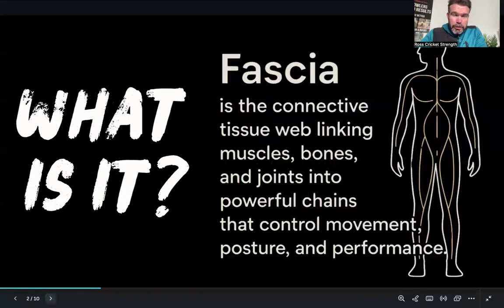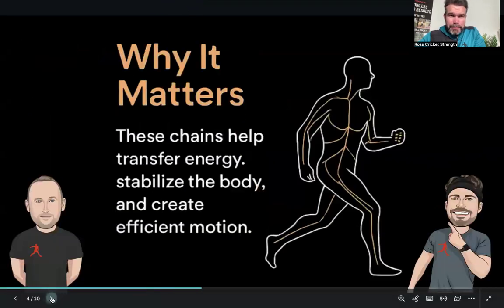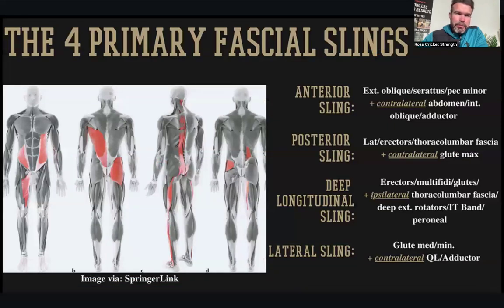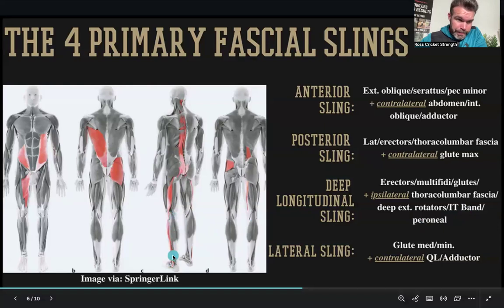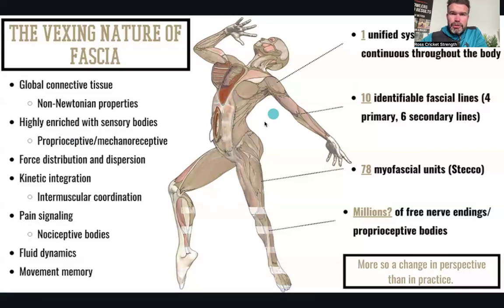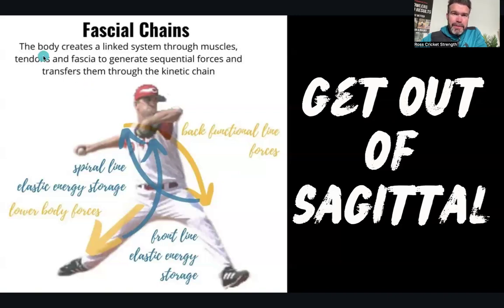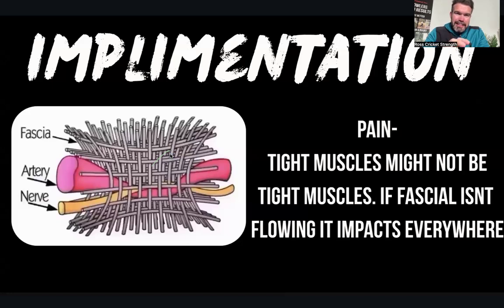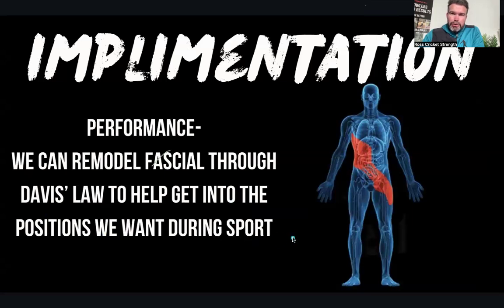Fascia, Pain & Performance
In this video, we break down the connection between fascia, pain, and performance. You’ll learn how understanding and addressing your fascia can reduce discomfort, improve movement, and unlock better performance on the field.